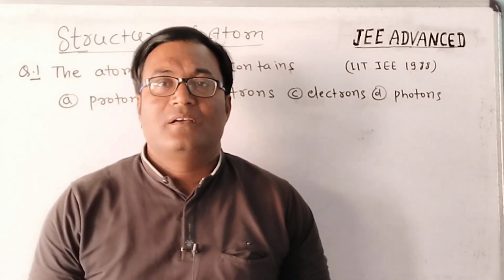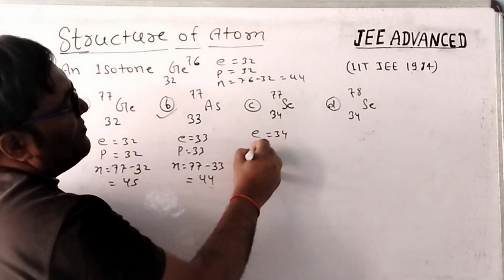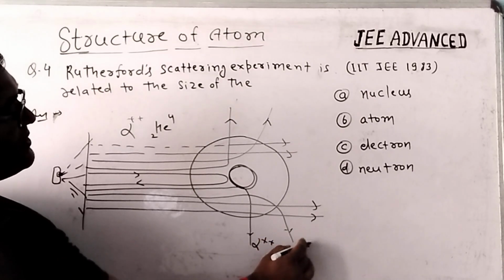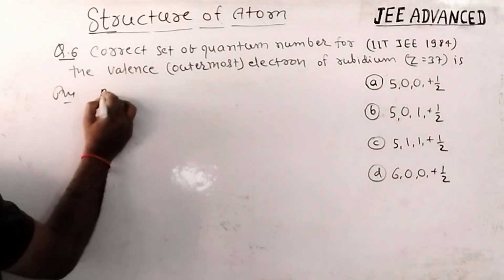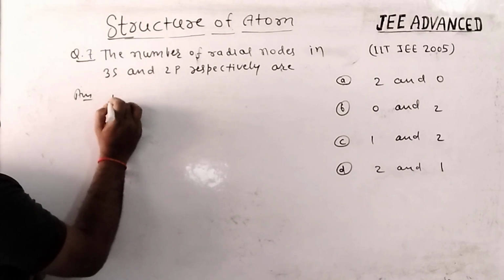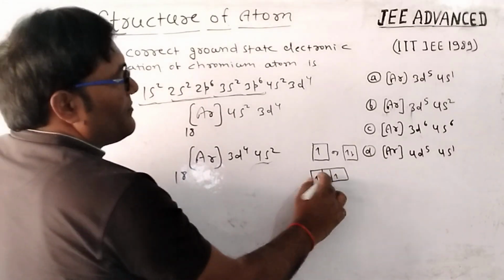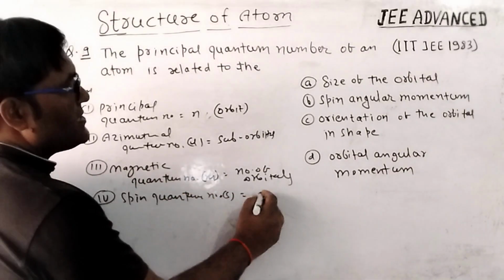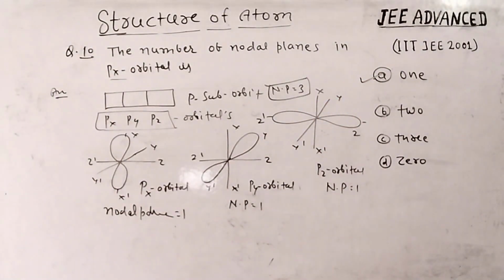20 February 2025